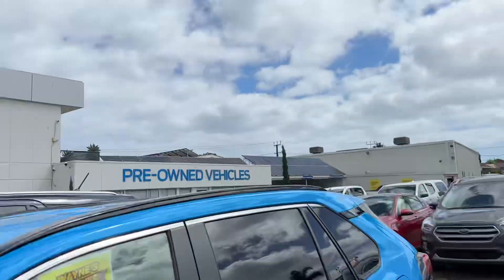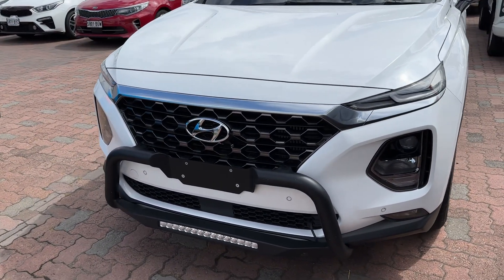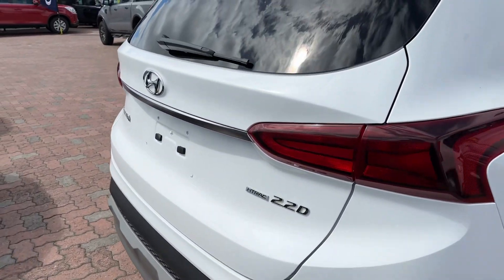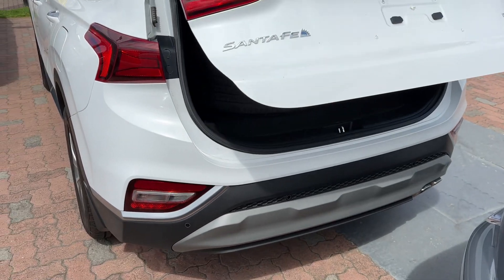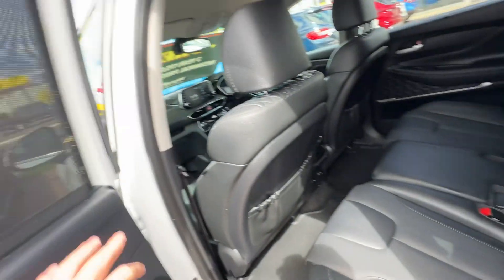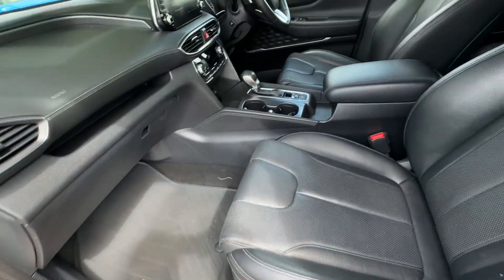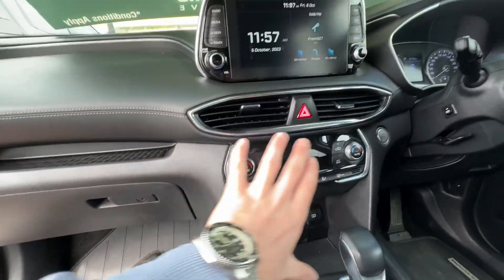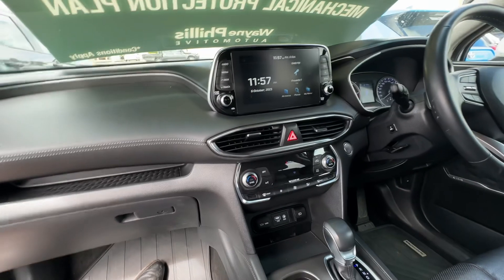2019 Hyundai Santa Fe Elite AWD 2.2 TD